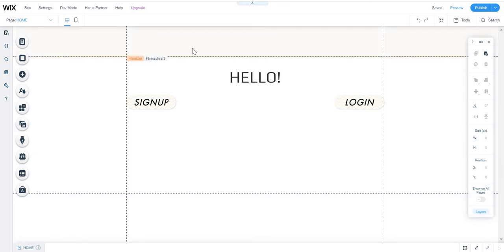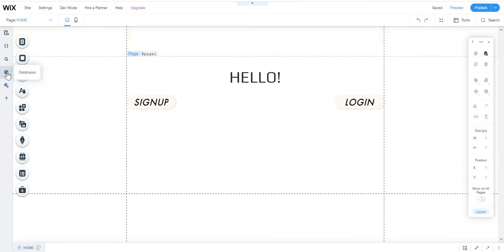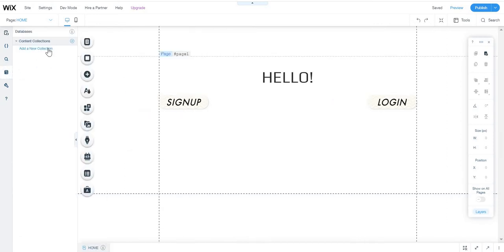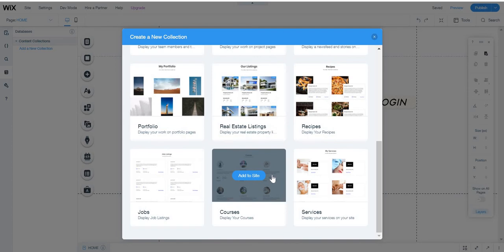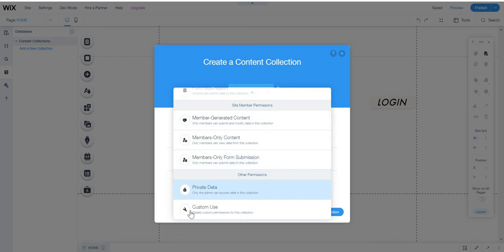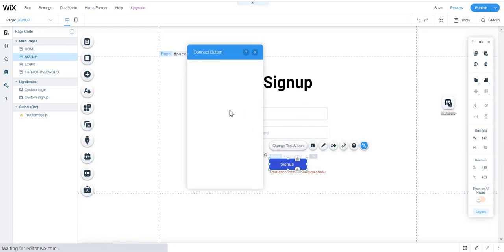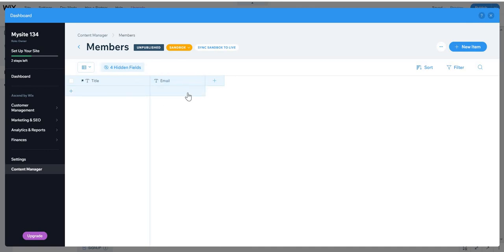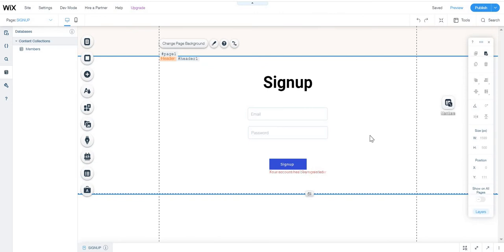HOW TO ADD A MEMBERS DATABASE CONNECTED TO THE CUSTOM SIGNUP FORM IN YOUR WIX WEBSITE | VELO BY WIX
In this video I explain you how to add a Velo by Wix members database that will be connected to the Velo by Wix Custom Signup Form in your Wix website.